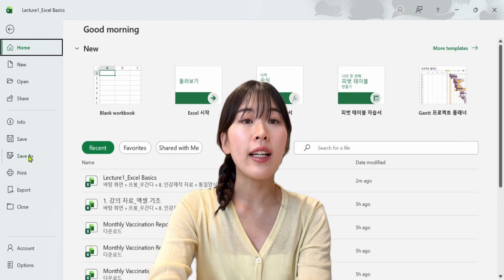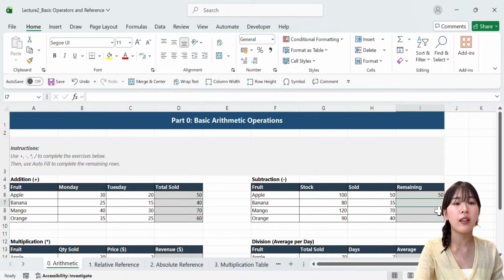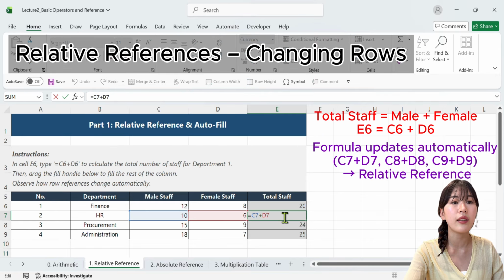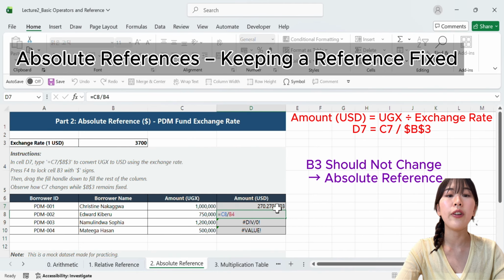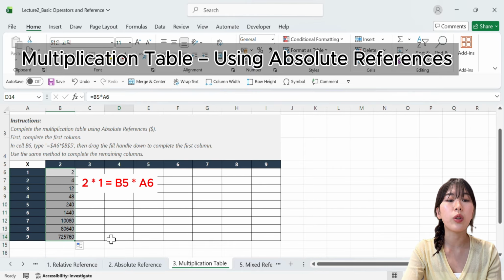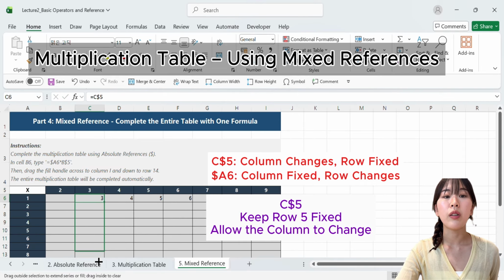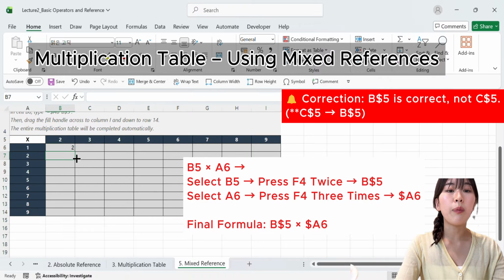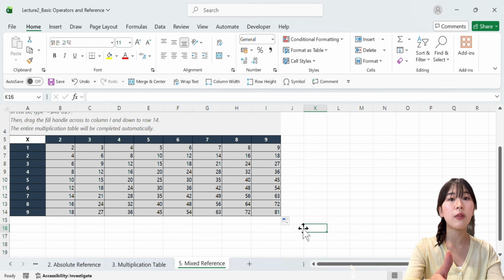Excel Lecture 2: Formulas and Cell References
📊 Learn how to organize and analyze data using formulas and cell references in Microsoft Excel.

In this lesson, you will learn how to:
✅ Perform basic calculations using formulas
✅ Understand relative references and how they change
✅ Use absolute and mixed references correctly
✅ Create a multiplication table using cell references